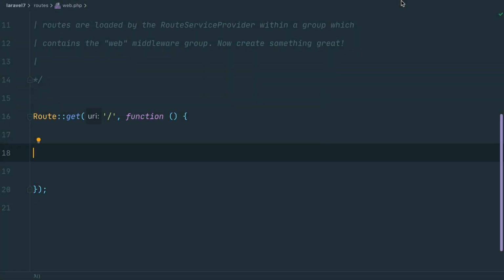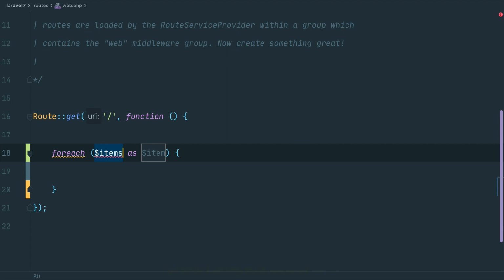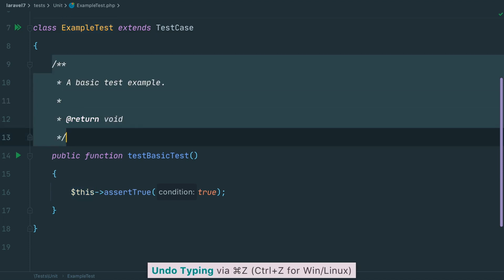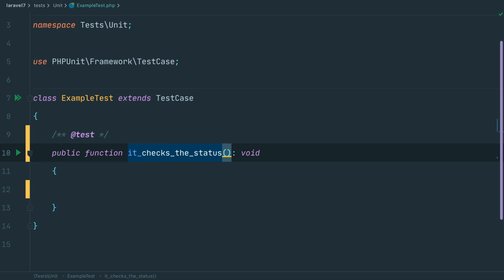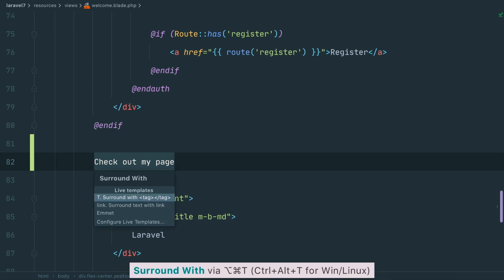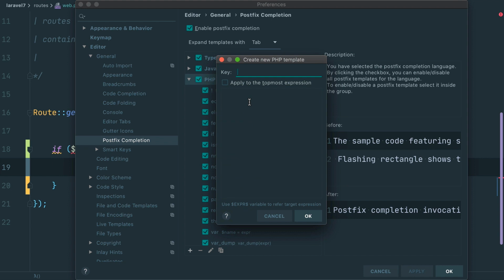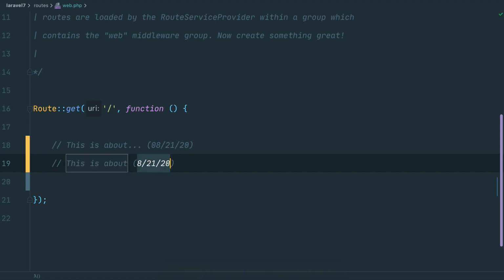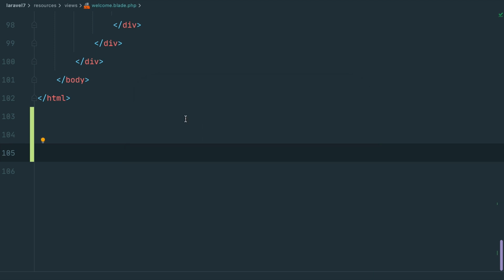Code Snippets with PhpStorm Live Templates – PhpStorm Tips with Christoph Rumpel | Episode 4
Meet Laravel expert Christoph Rumpel and explore the PhpStorm code snippets a.k.a. live templates.

00:00 What is live templates
00:19 Predefined live templates
02:37 foreach live template
04:06 Live templates for class members
04:52 Create your first custom live template
09:23 Surround templates
12:07 Postfix completions and templates
15:24 Functions in live templates
18:43 Sharing live templates